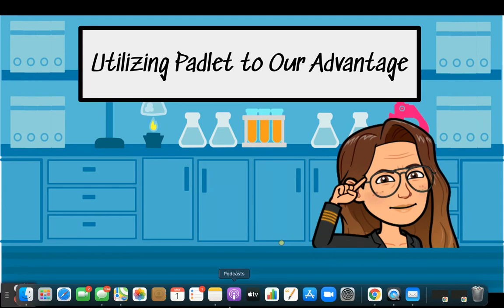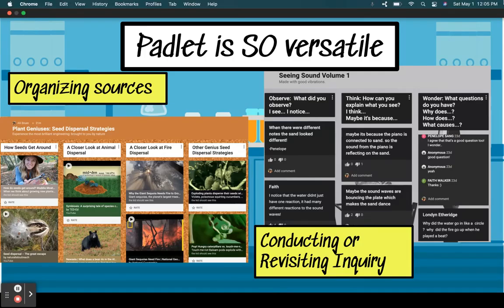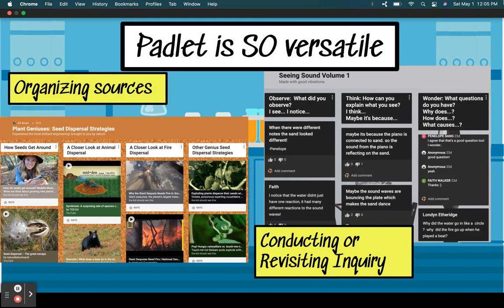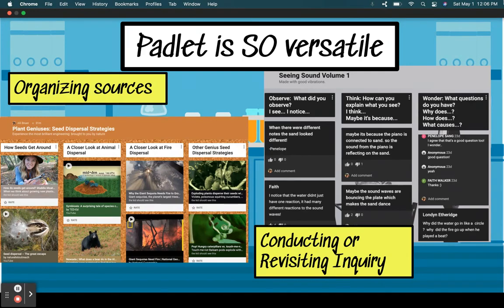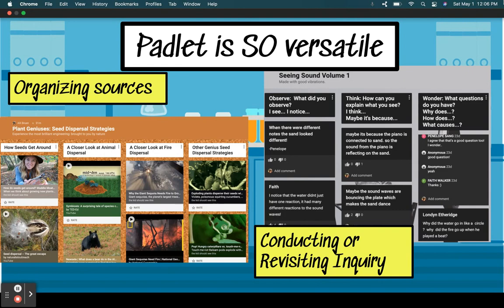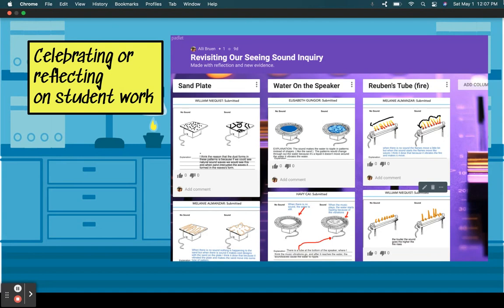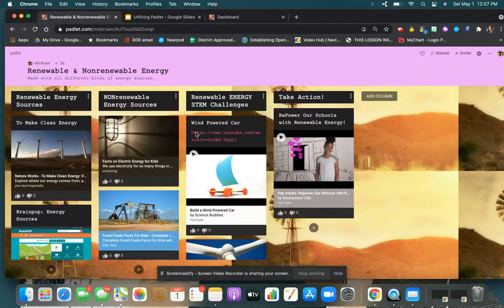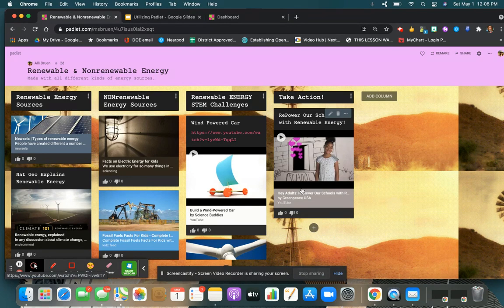Renewable and Nonrenewable Resources Day 1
A Collection of Sources on Renewable and Nonrenewable Energies